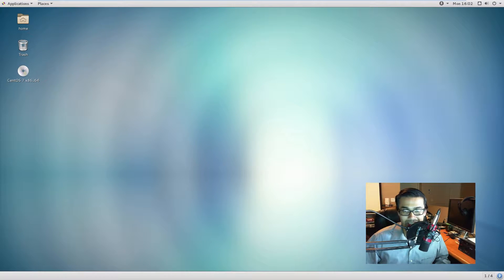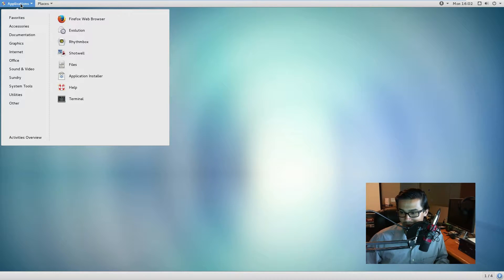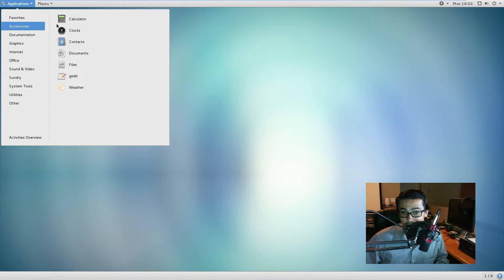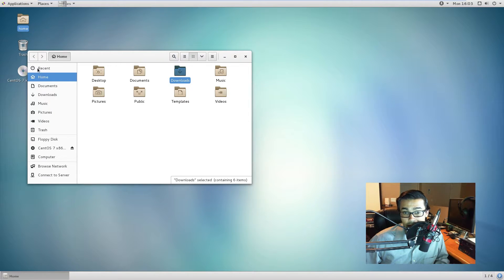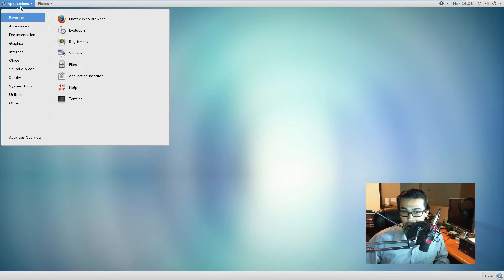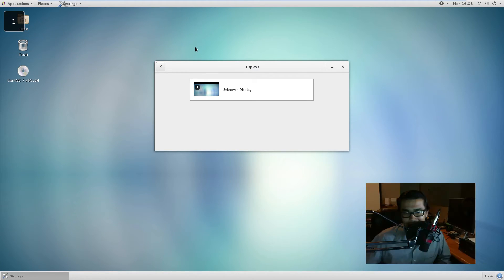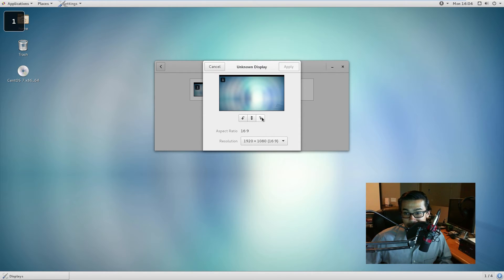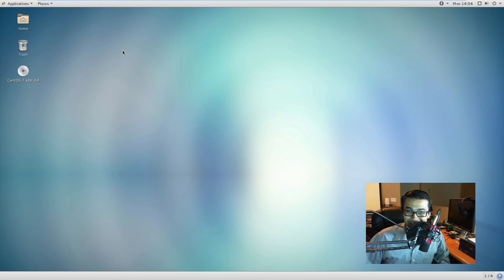Simply Using the Linux GUI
For many who are first learning about Linux, one of the things that is said is that it is strictly controlled and used with the command line interface. This is just a quick video showing CentOS 7's GUI. This may be interpreted as 'tongue-in-cheek,' but I felt that this was necessary to make in my course.
As always, Happy Linuxing!!!